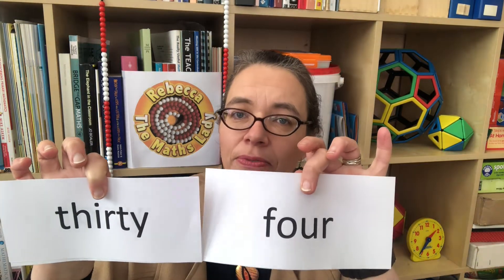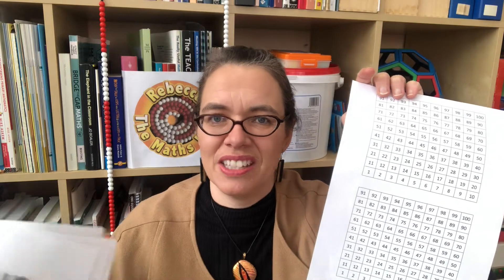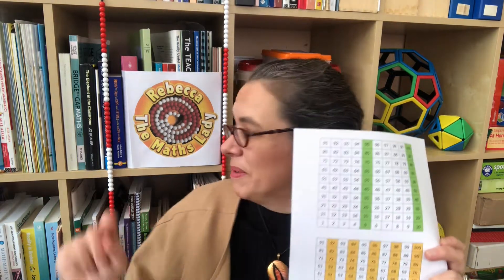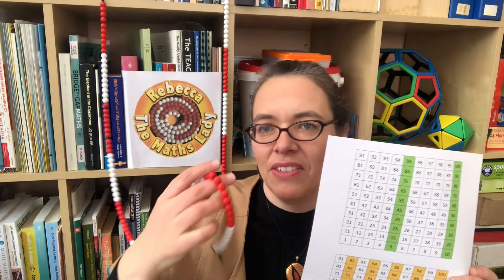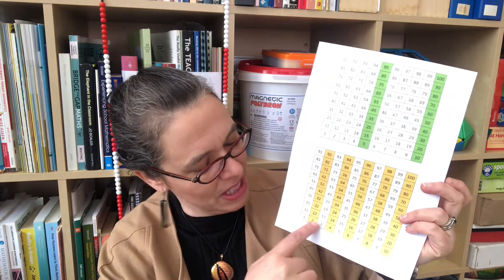Number squares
How to set up number squares
Why children struggle to shift from counting beads to number squares and how to overcome those difficulties.
2x 5x 10x tables
Adding and subtracting multiples of 10
Adding and subtracting 9,11, 19, 21 etc..

- Discussion about these videos and primary maths teaching in general takes place in this Facebook Group